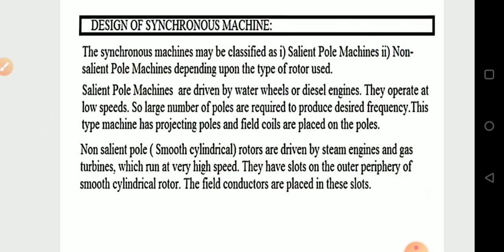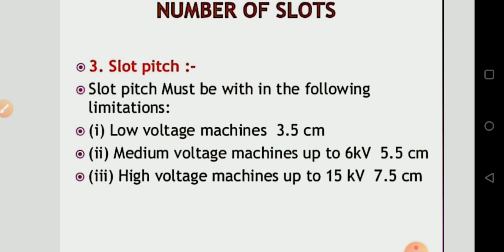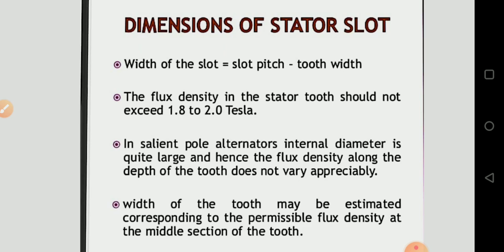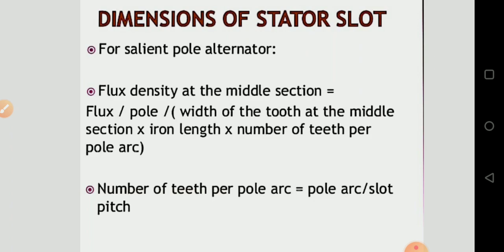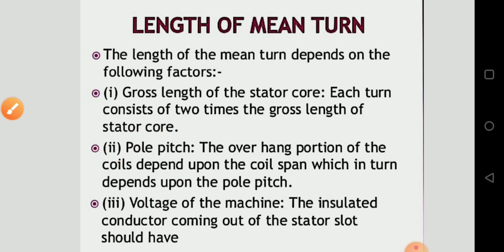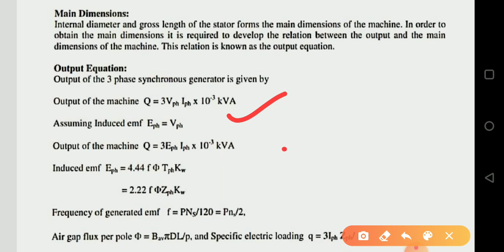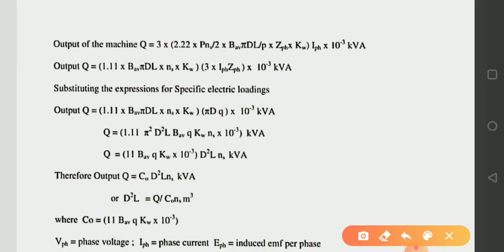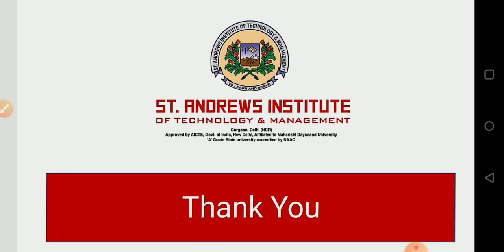SAITM B.Tech EE SEM 6 COMPUTER AIDED & ELECTRIC MACHINE DESIGN UNIT 3 LECTURE 15